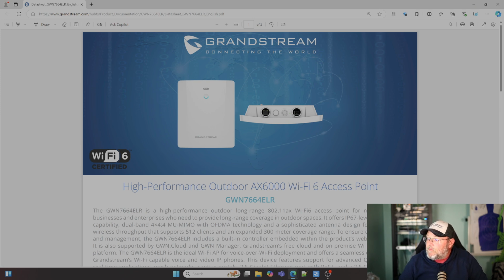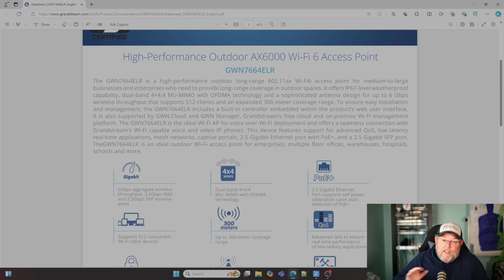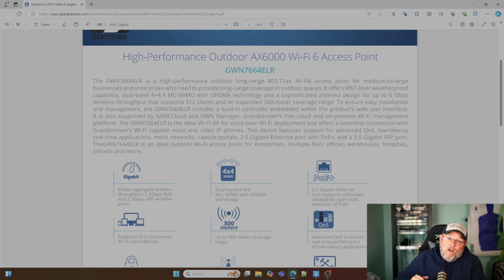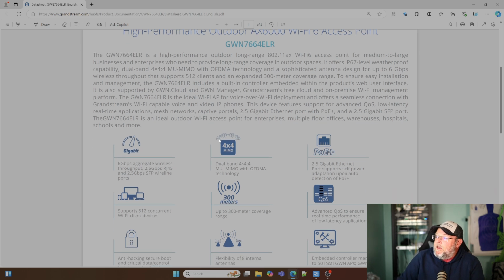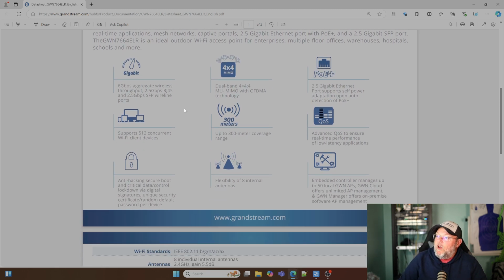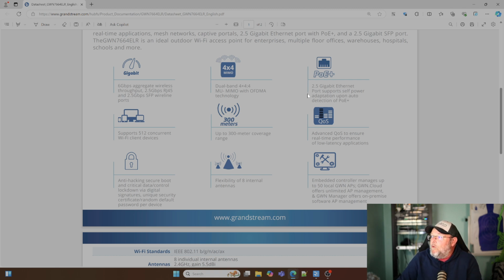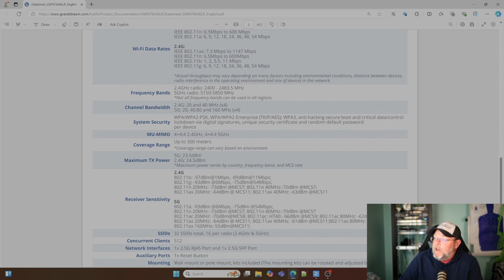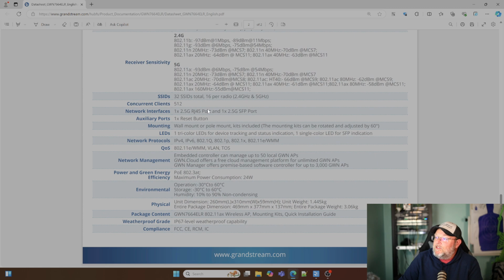Grandstream GWN7664ELR Outdoor Access Point Overview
Grandstream's GWN7664ERL is their newest outdoor access point. With dual 4x4x4 antennas it has the capability to have over 500 connected devices.

The access point also has a 2.5Gb Ethernet port and a 2.5Gb SFP port to make sure you can deliver plenty of bandwidth to the device.

We'll setup and deploy the access point in the next video for testing.